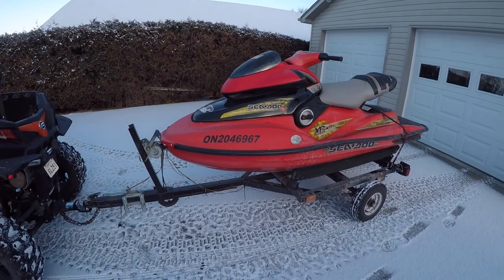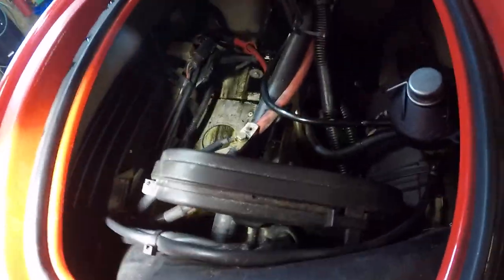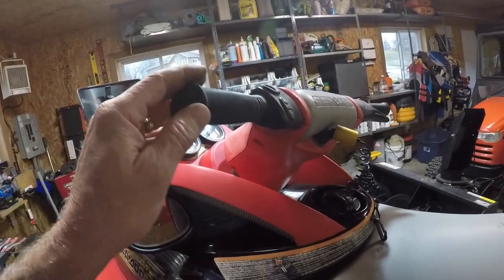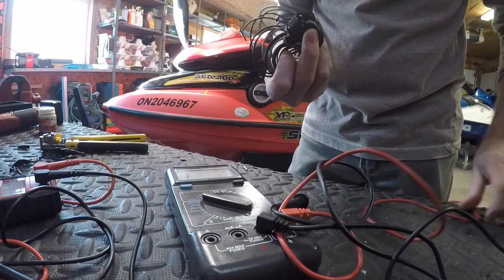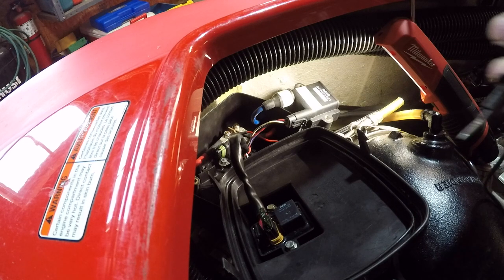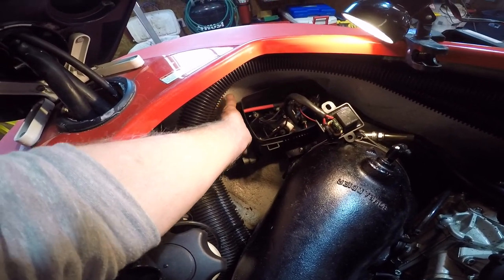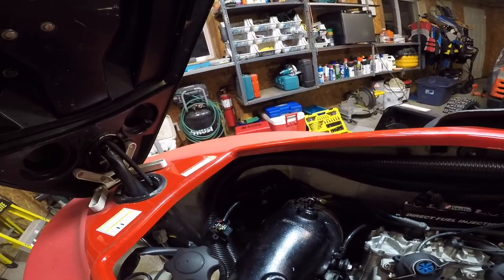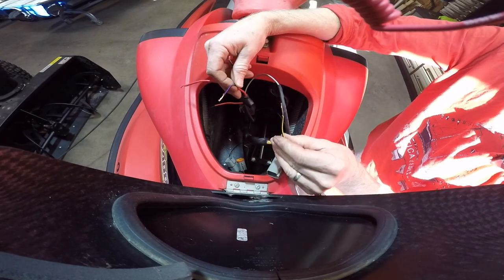Seadoo XP DI electrical issues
Trying to figure out why this xp di does 3 beeps and nothing else !  Nothing like electrical issues !